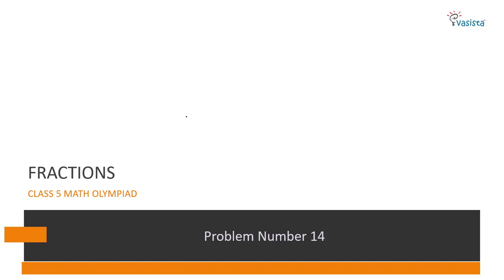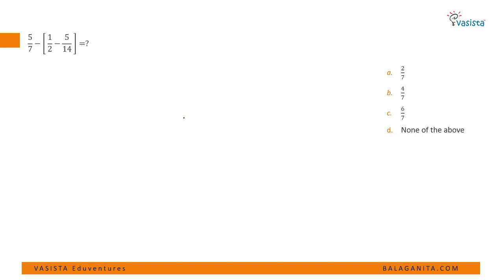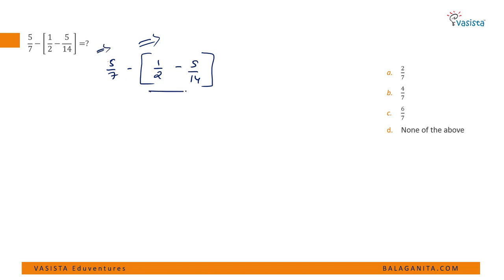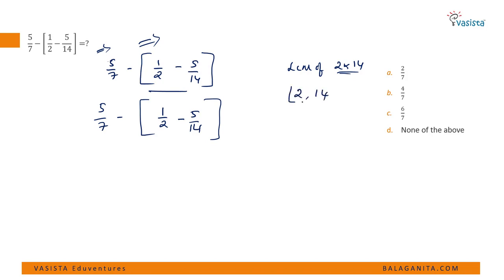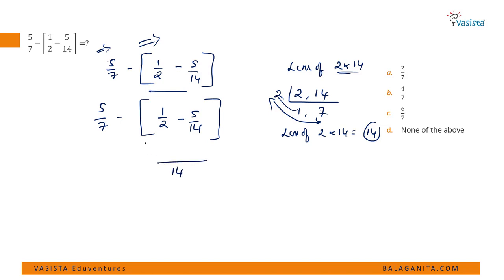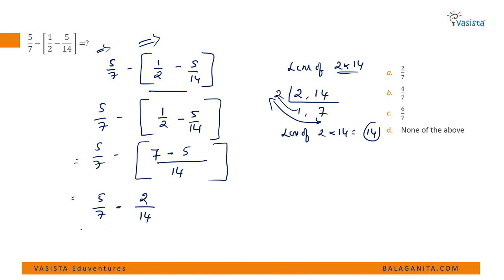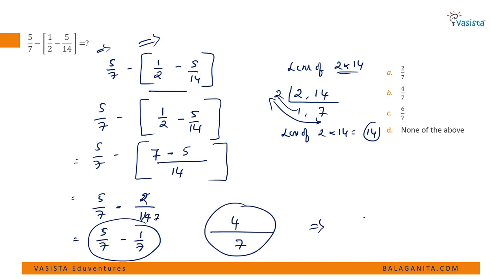Master Fractions for Class 5 Math Olympiad: Concepts, Types & Tough Word Problems 14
5/7 - [1/2 - 5/14] = ?